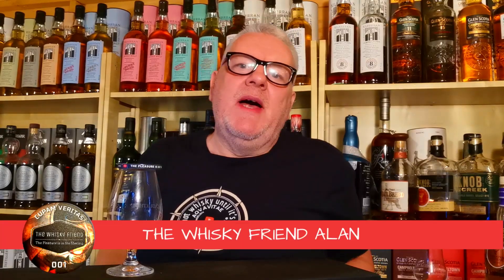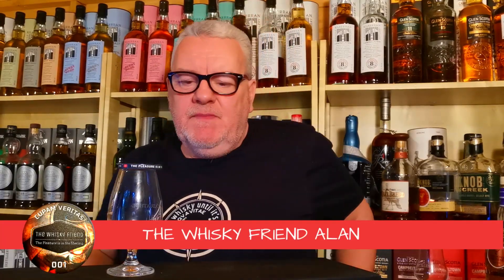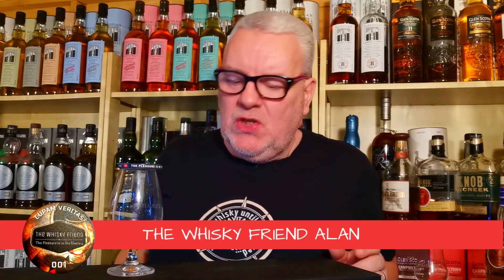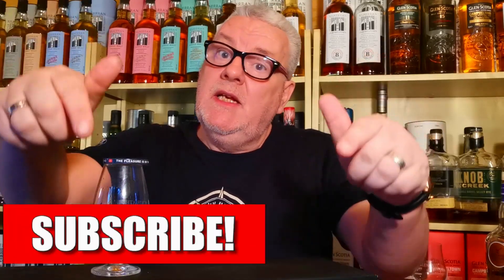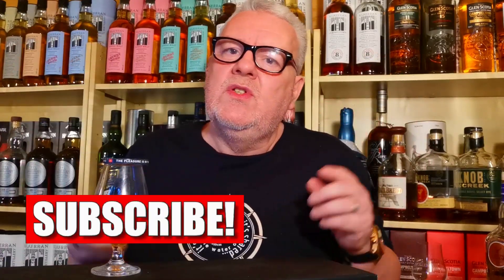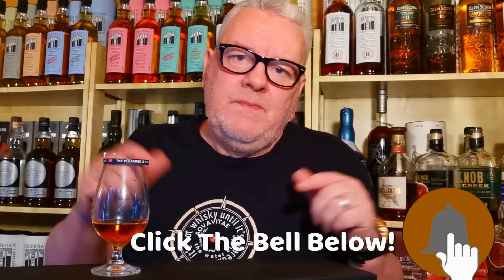OLD EZRA 7 BARREL STRENGTH (QUICK HITTER)